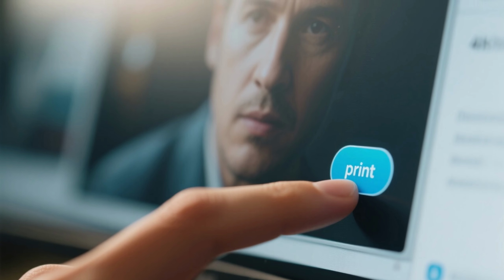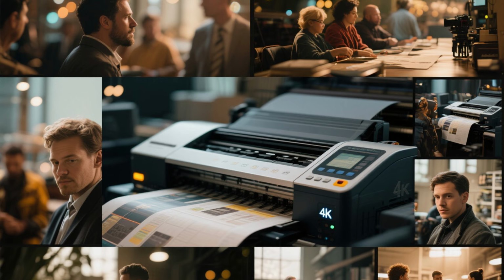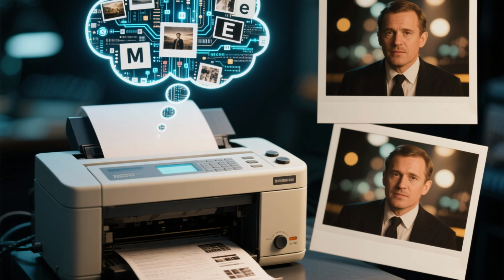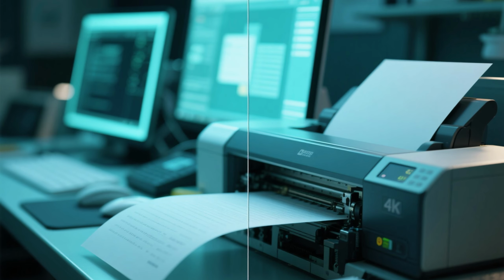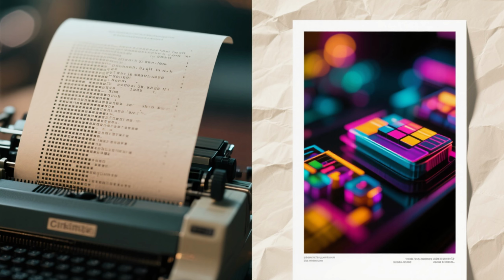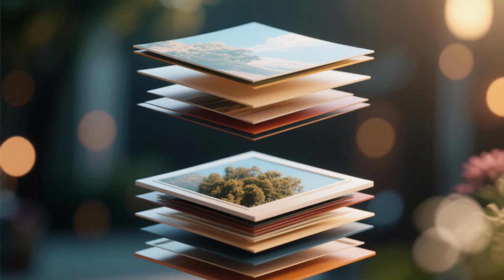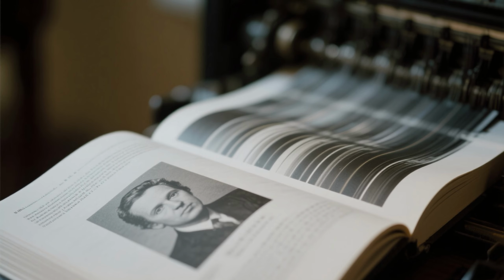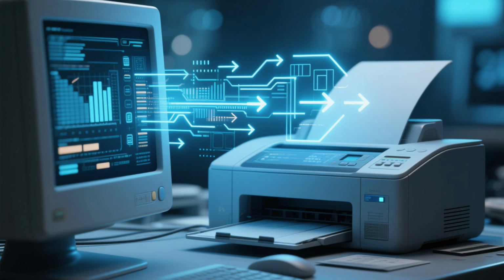What REALLY Happens When You Hit Print?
You press “print” and in seconds your document appears on paper—but what actually happens inside the printer? In this video, we’ll reveal the hidden process behind printing: from the moment your computer sends digital data, to how the printer translates it into ink or toner, and finally how the page comes out finished. Discover the fascinating mechanics, lasers, heat, and precision engineering that make printing possible. Stay until the end—you’ll never look at your printer the same way again!